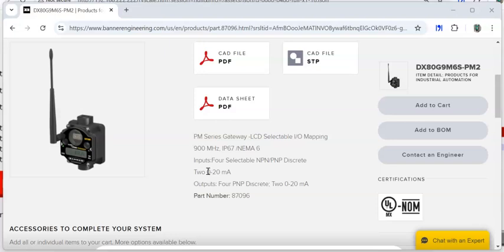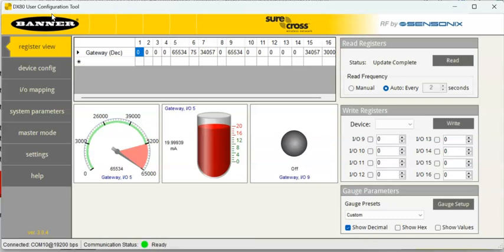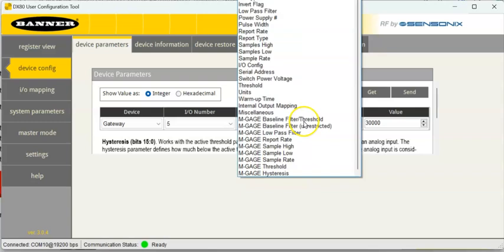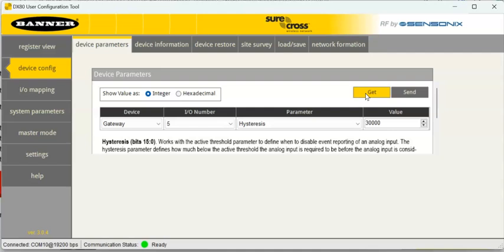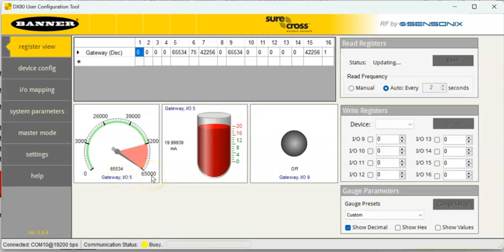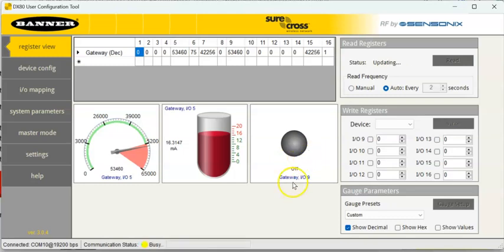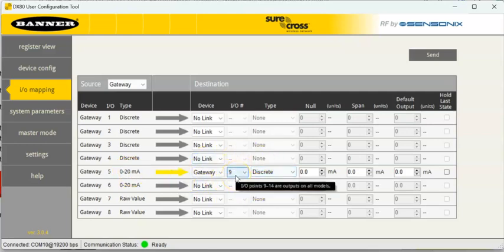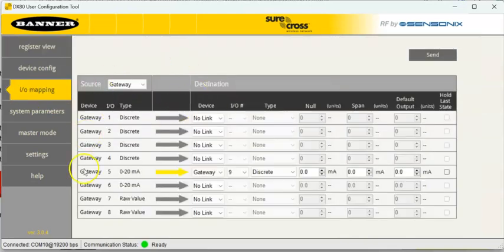Simple Tank Fill Logic using DX80 UCT Software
In this simple tank fill logic application, we take a 0-20mA sensor and via the settings of Threshold, Hysteresis, and Invert IO flag to operate the tank logic.

You must use the BWA-UCT-900 USB to RS-485 cable to program the Gateway for this logic. Buy It!